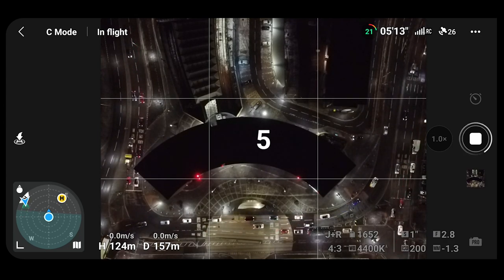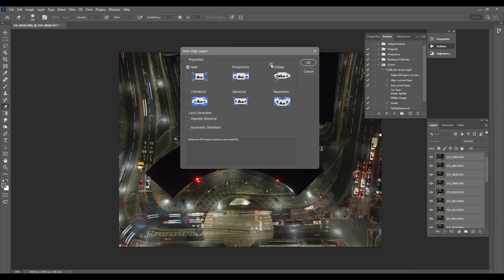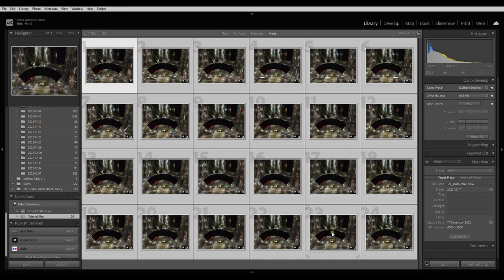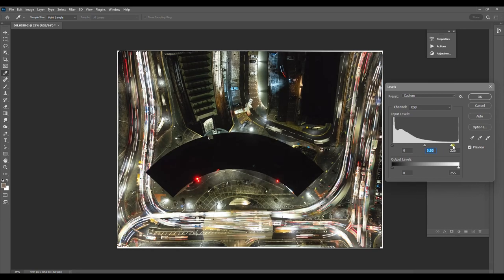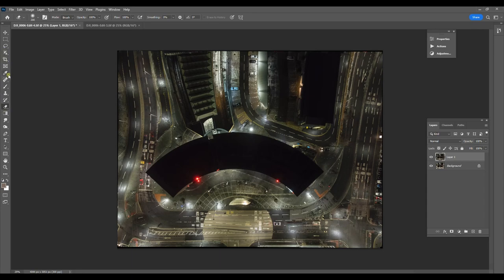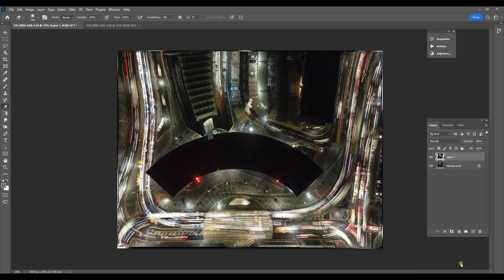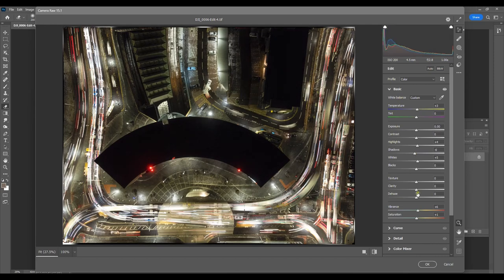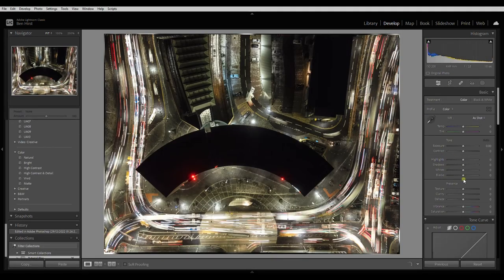Create STUNNING Aerial Traffic trail Images with your Drone.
A guide to how I create my Night time traffic trail images, from Shooting, to Processing.